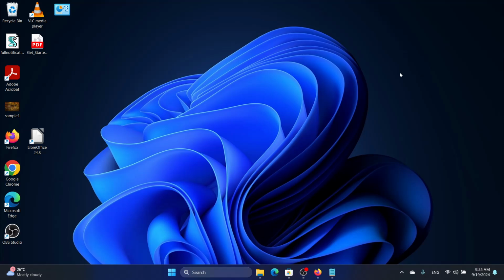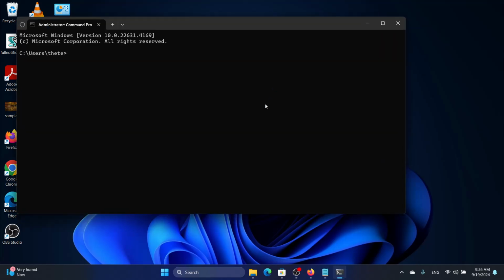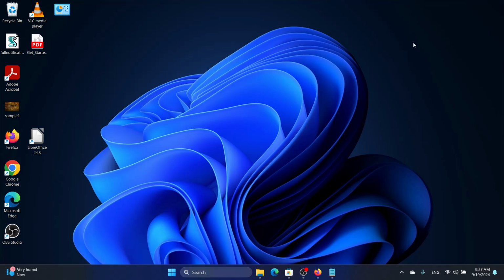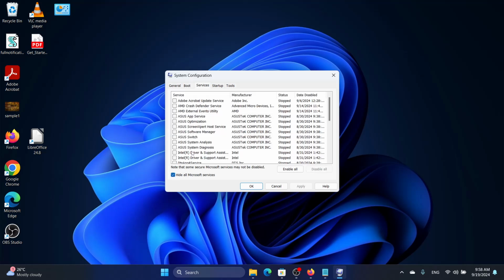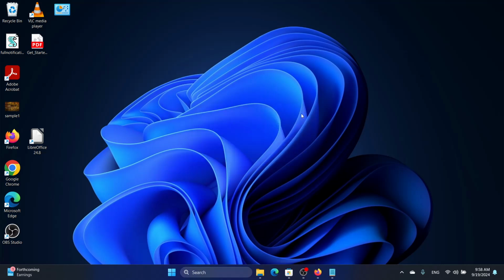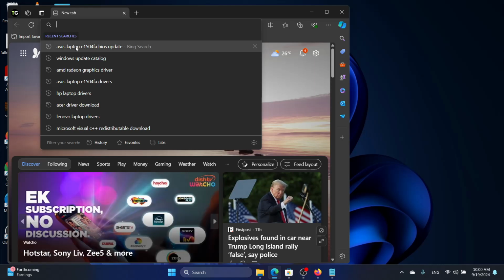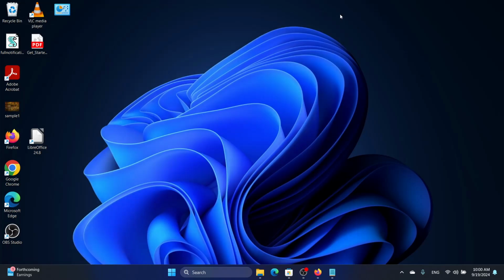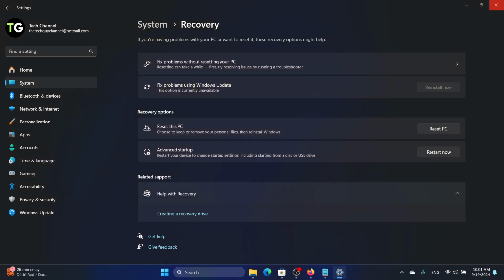How to Fix Critical Structure Corruption Error in Windows 11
Video Title: How to Fix Critical Structure Corruption Error in Windows 11

Encountering the 'Critical Structure Corruption' error in Windows 11? In this video, I'll guide you through the steps to fix this issue and get your system running smoothly again. Follow these solutions for a quick resolution!